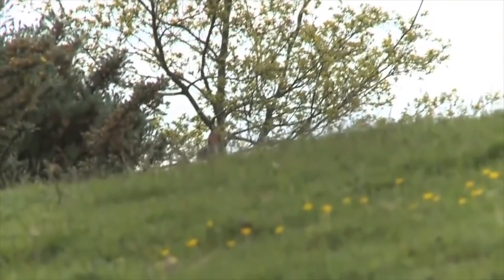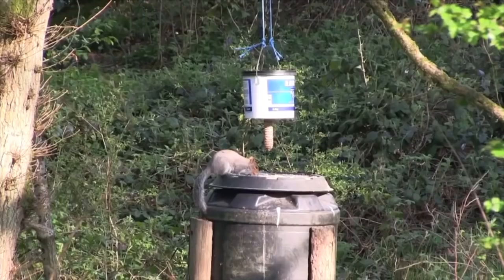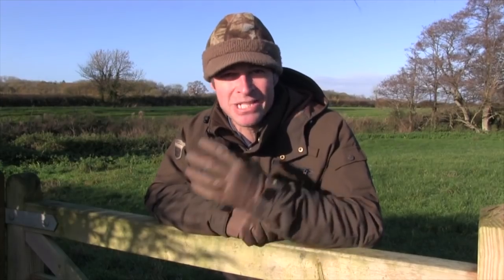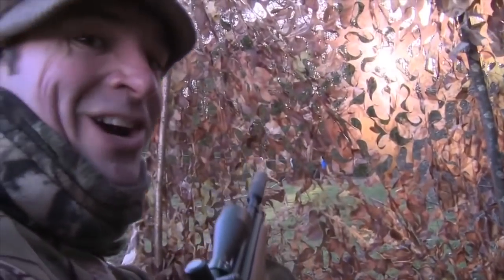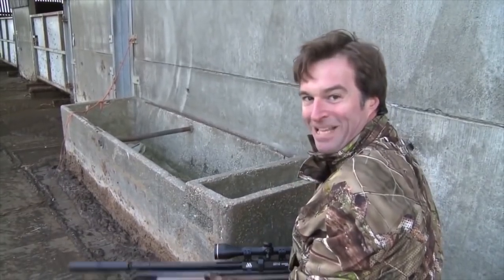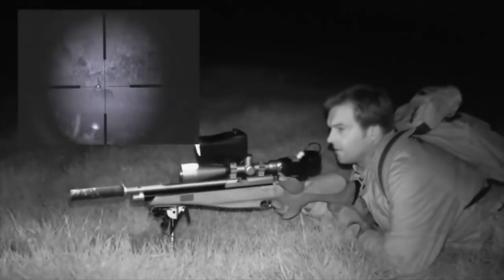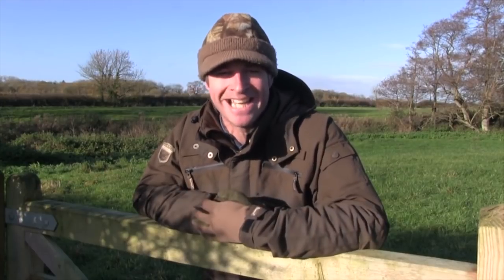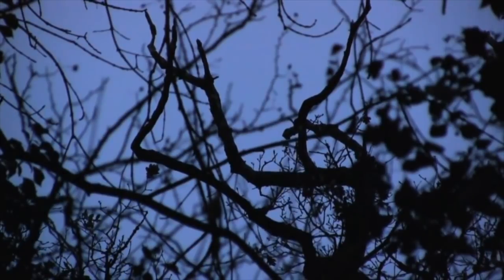The Airgun Show: From the Archives - top ten shots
In this edition of From the Archives, we have something a bit different. From November of 2017, we bring you a compilation of some of the best shots taken by Mat Manning over the years.

The shooting action includes clips from hunting trips in pursuit of rabbits, rats, grey squirrels, pigeons and crows.